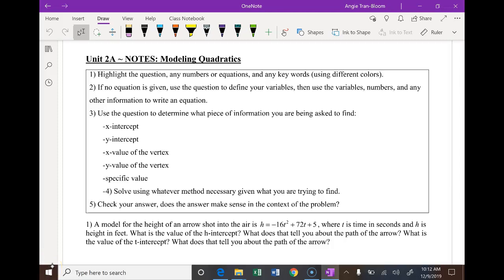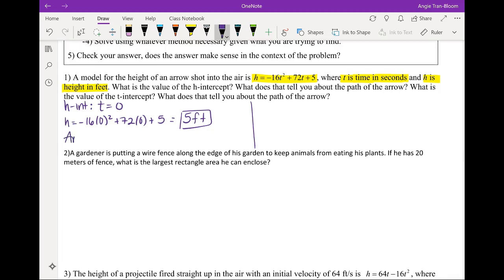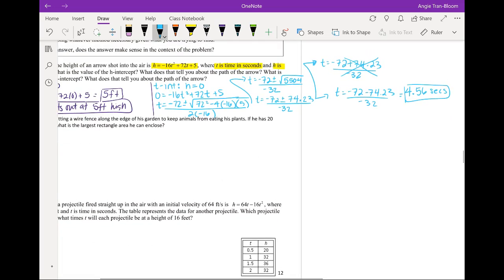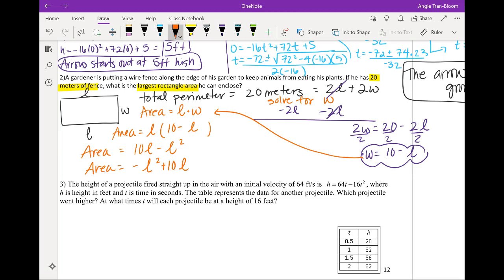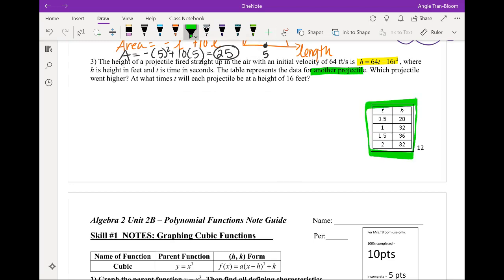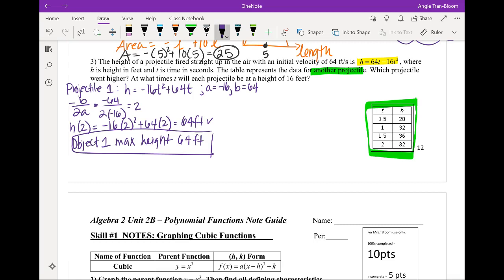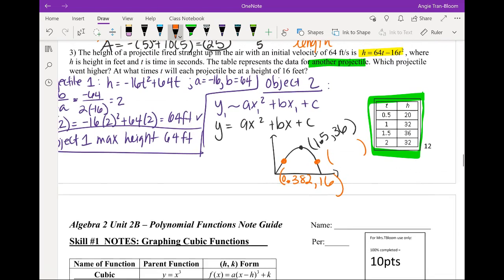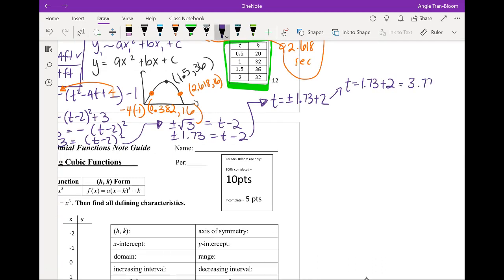Algebra 2 Modeling Quadratics